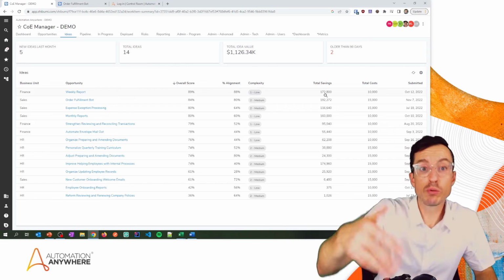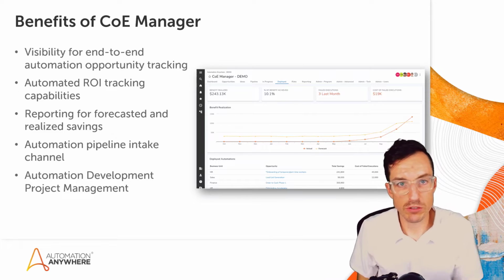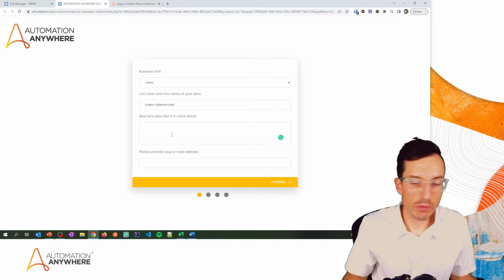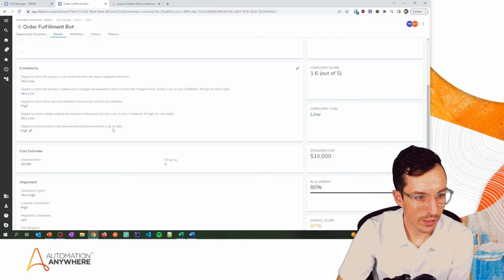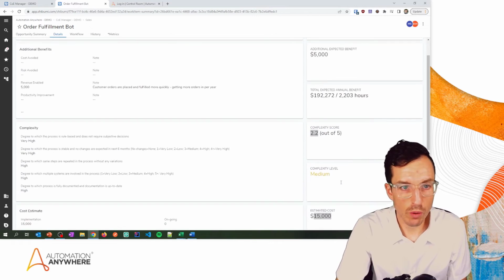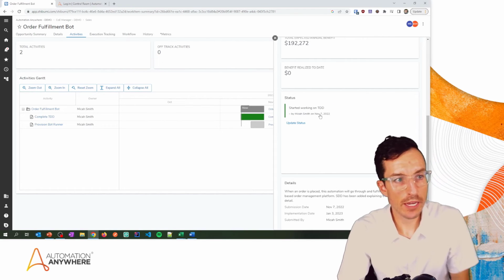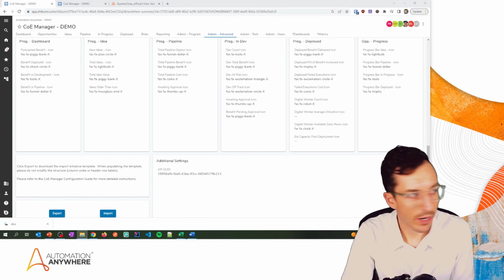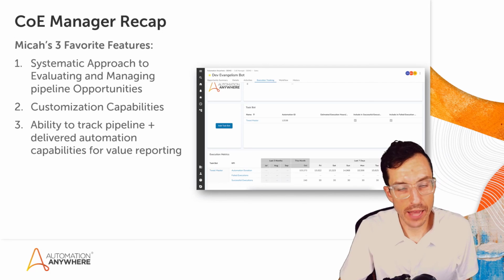Hands-on with the new CoE Manager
One of the hottest topics at Imagine2022 was the new CoE Manager for the Automation Success Platform. Join Developer Evangelist Micah Smith as dives right into the Automation Anywhere COE Manager and guides users through the process of going end to end. From Idea Submission, all the way to Deployed Automation, Micah highlights what you need to know, with highlights including opportunity tracking using the CoE Manager interface.